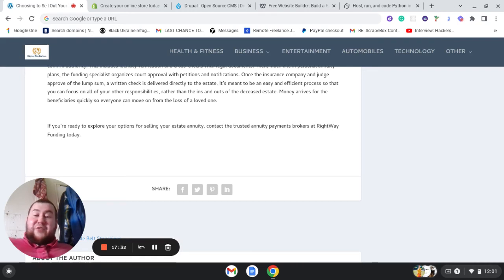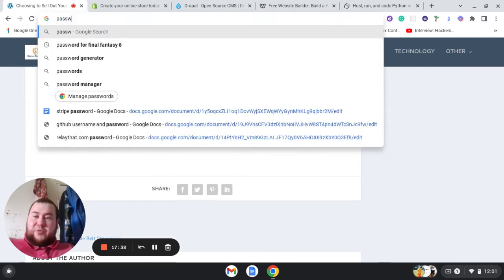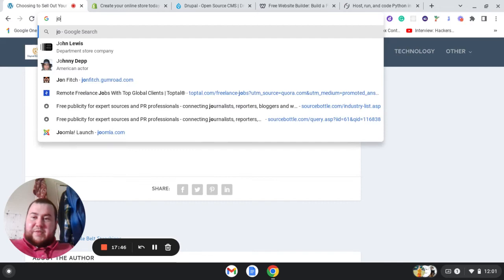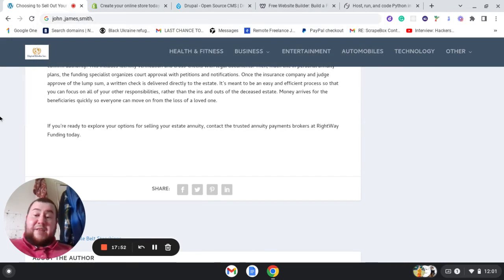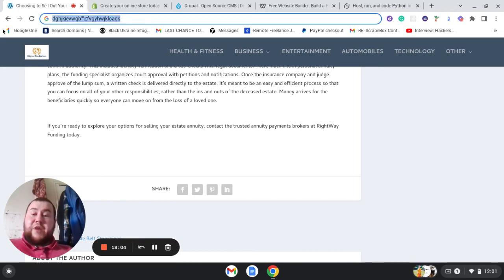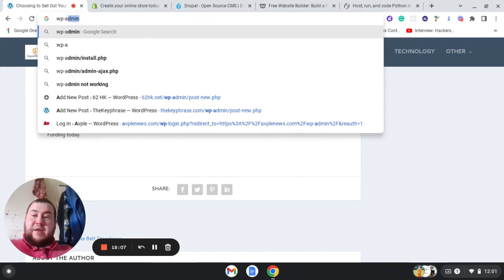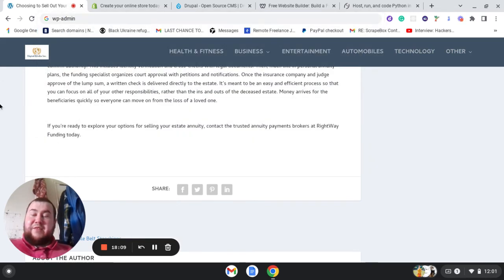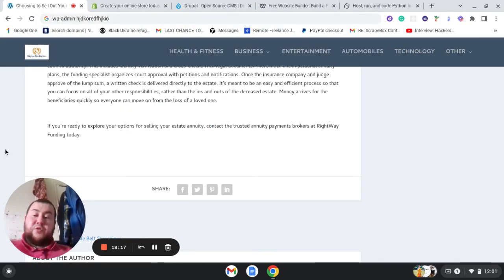Introduction into Website designing in different styles